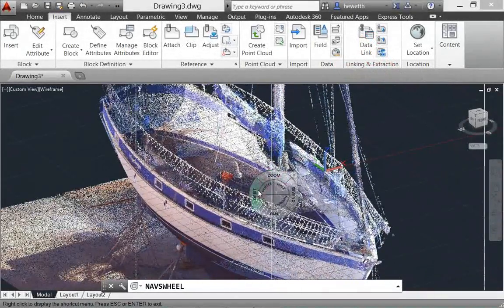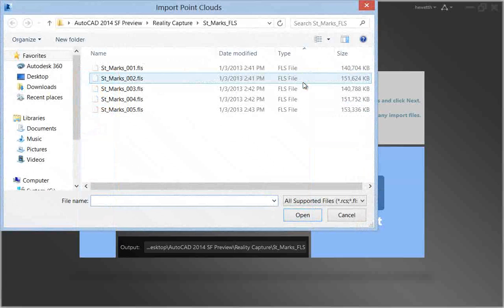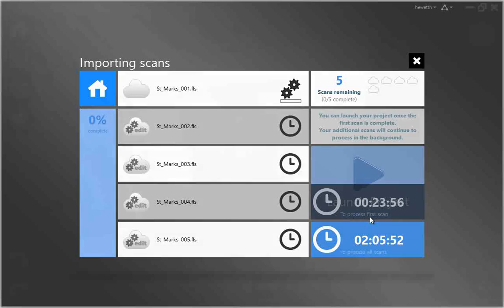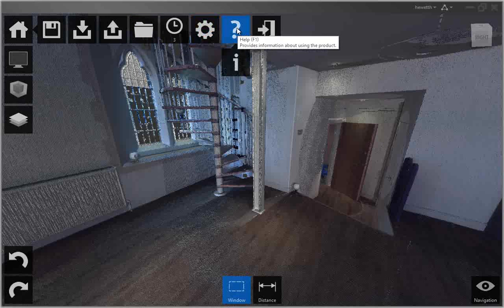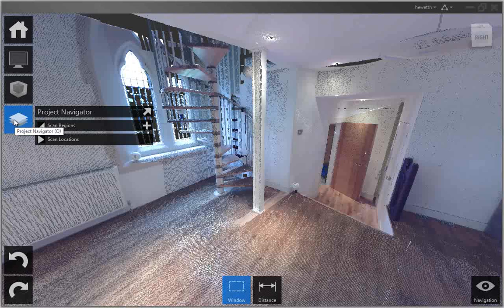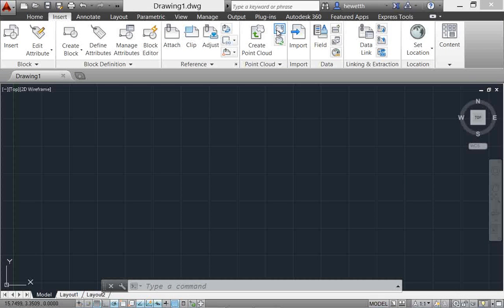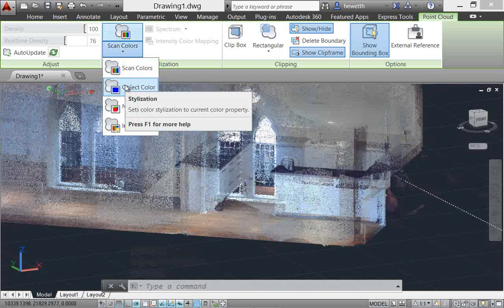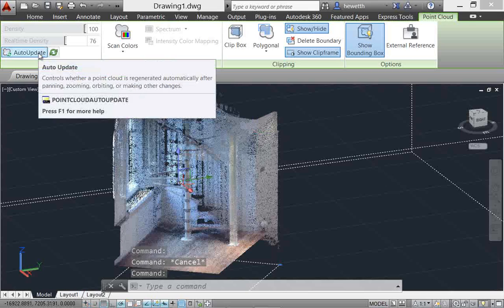TUTORIAL: New AutoCAD 2014 Reality Capture Feature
Get to know the new Reality Capture feature in AutoCAD 2014! This short tutorial shows you how to take a 3D laser scan and attach it to a drawing in AutoCAD. Autodesk ReCap allows you to create a point cloud from this scan to use for 3D tracking and mapping. Keep on designing – with AutoCAD 2014.